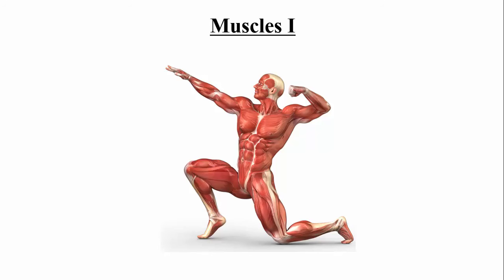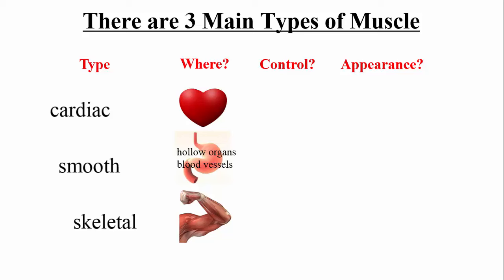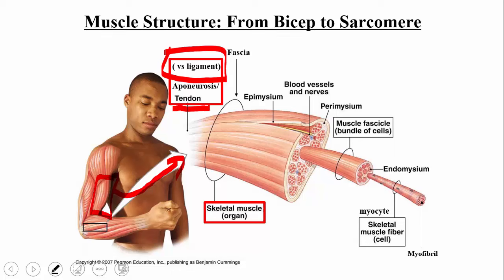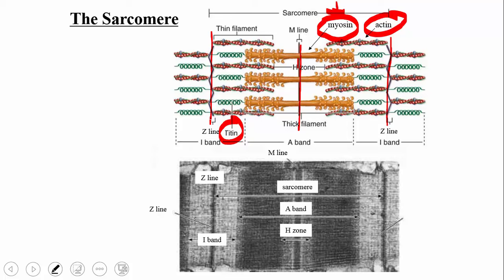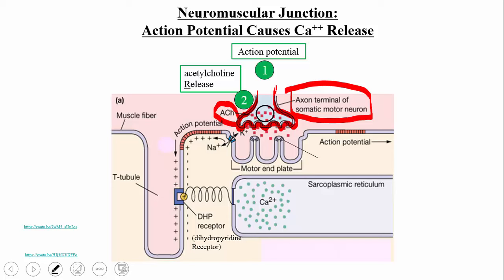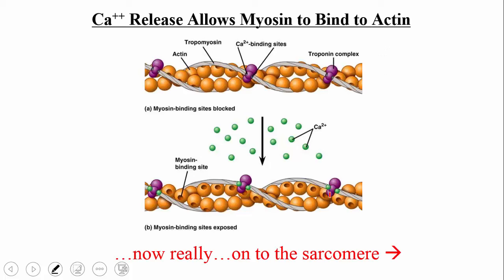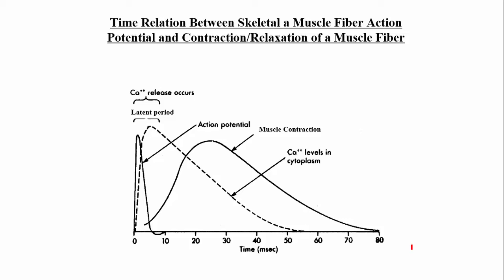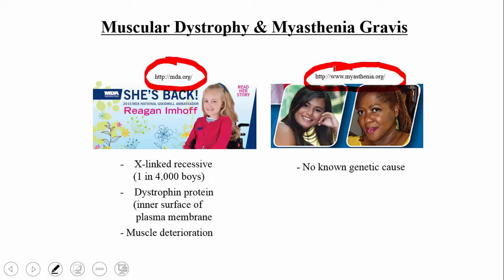Muscle Tissue I